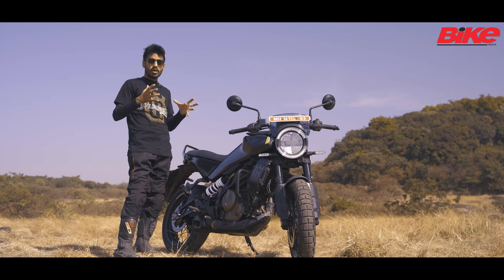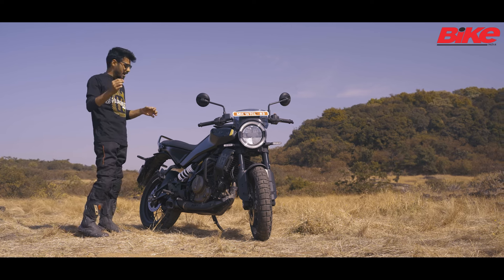Husqvarna Svartpilen 401 First Ride Review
A long ride astride the Husqvarna Svartpilen 401 gave us a good idea about how this roadster performs when compared to the 390 Duke that it shares a platform with.